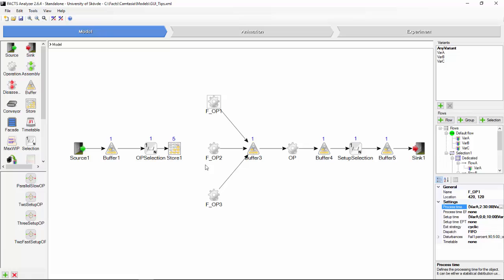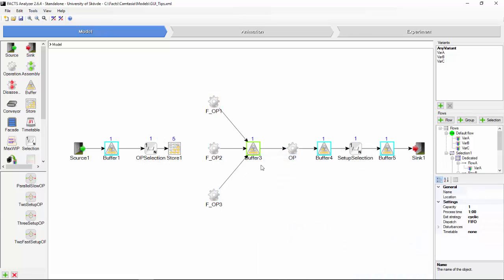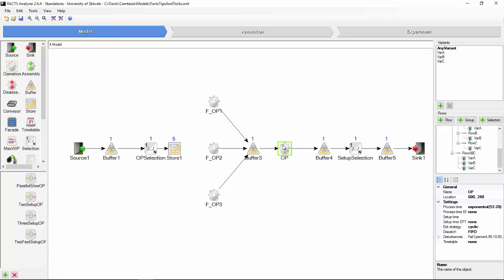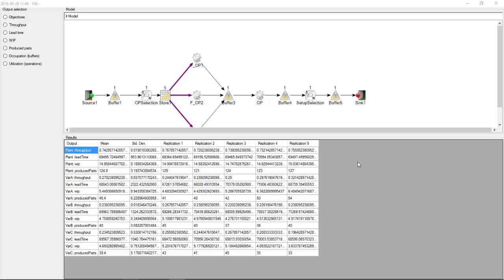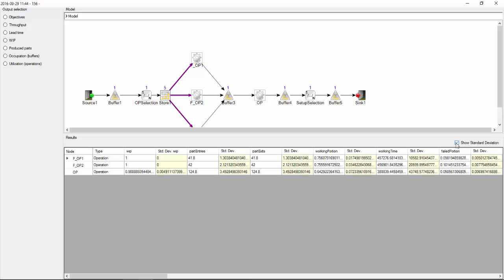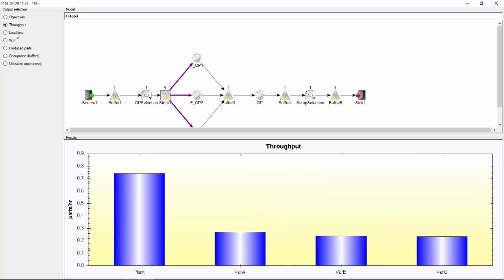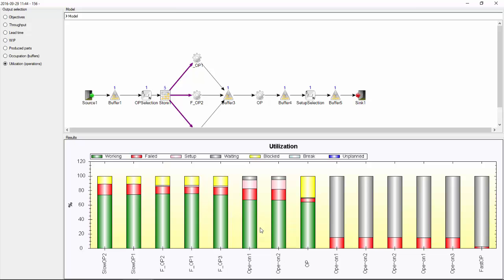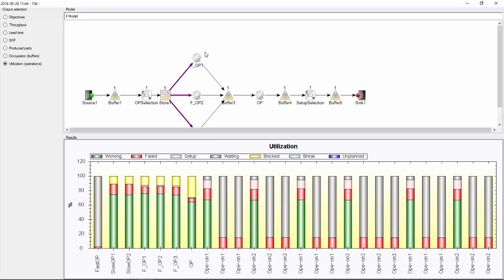FACTS Tips & Tricks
Table of Contents:

00:00 - Introduction
00:27 - Multi-Select Set
02:32 - Copy Object
03:39 - Output View